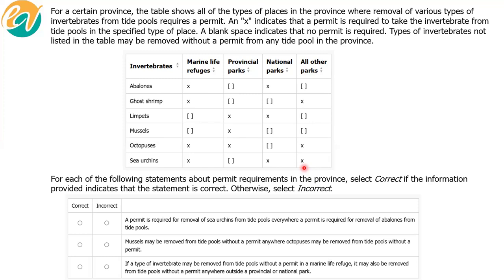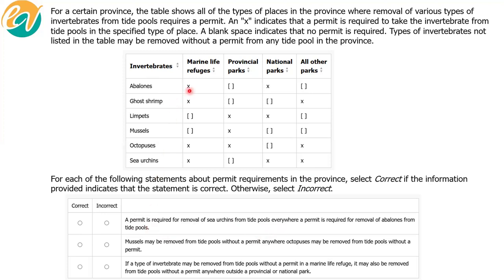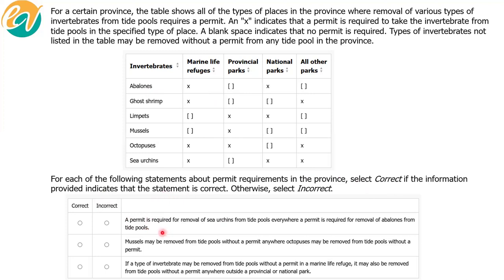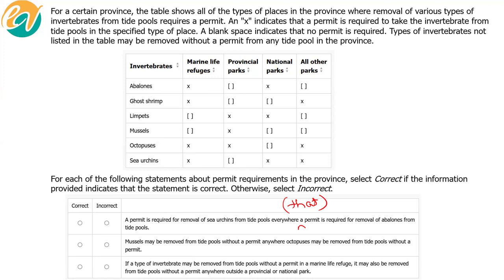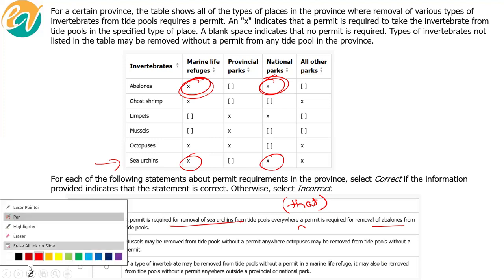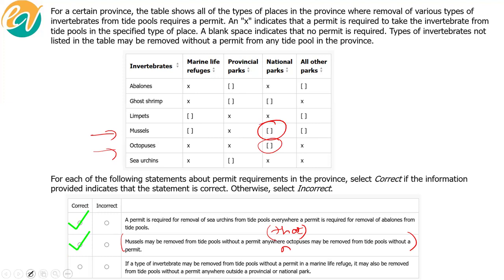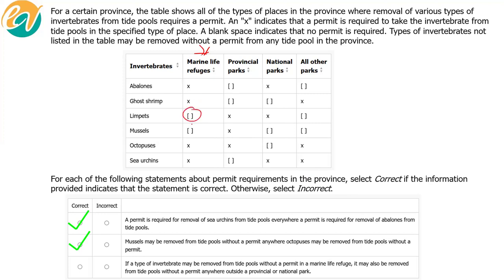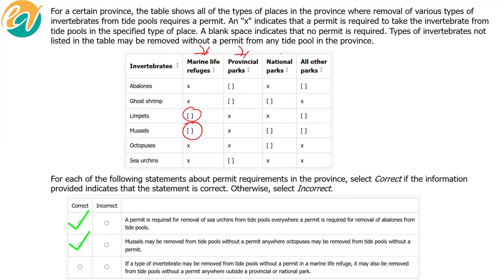GMAT DI Question: For a certain province, the table shows all of the types of places in the province